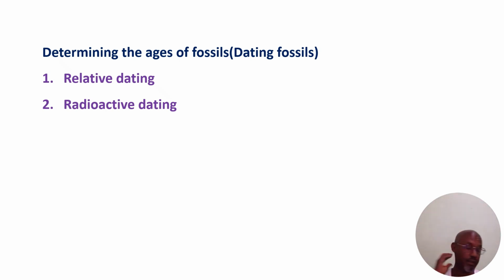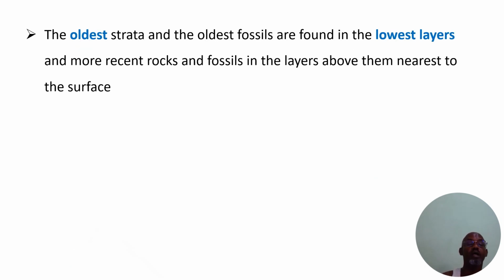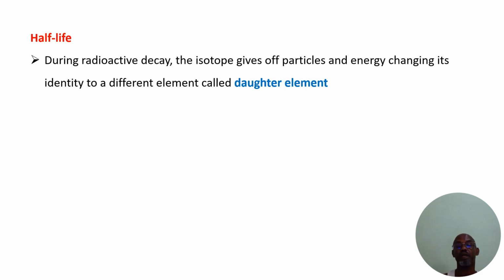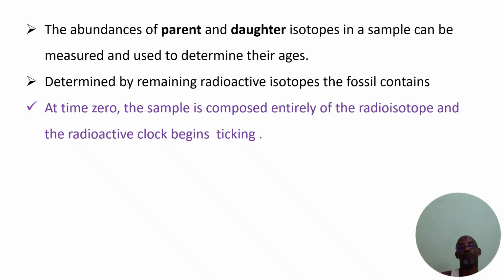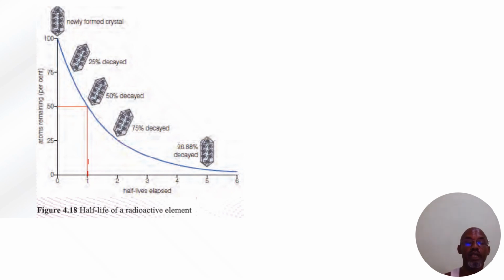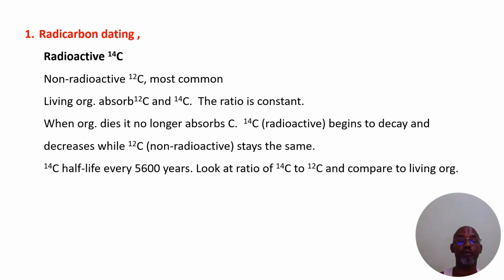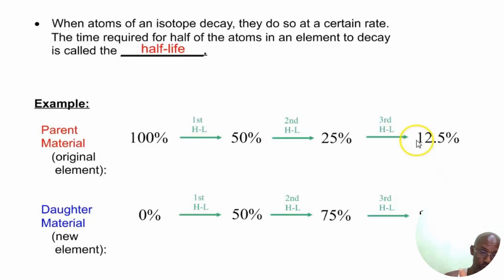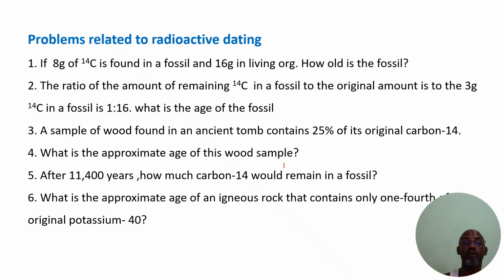Determining the age of fossil | evolution | biology | grade 12 | unit 4 | Teacher Melaku